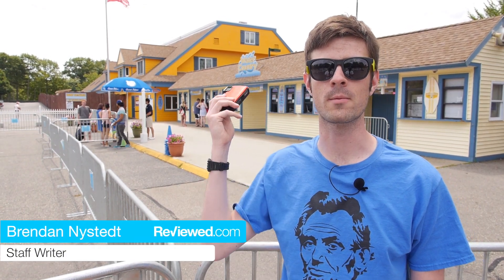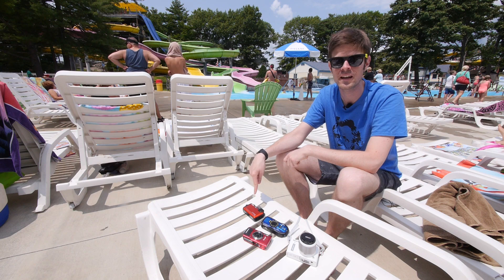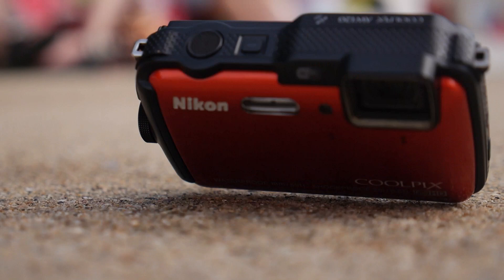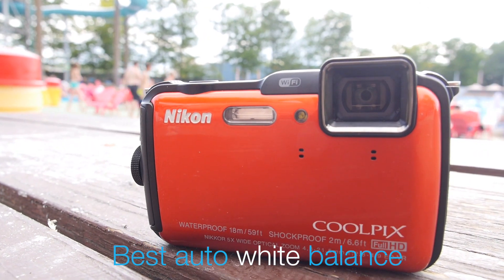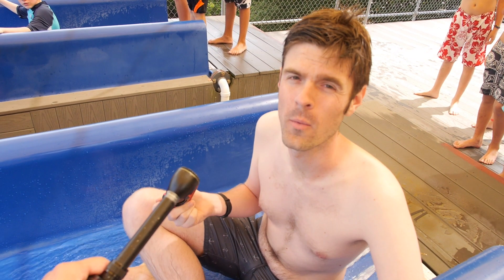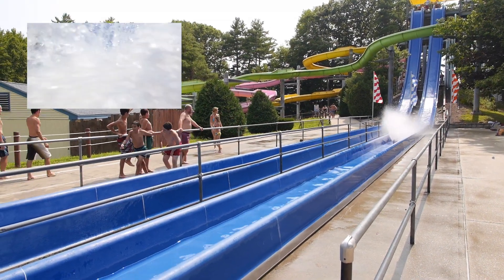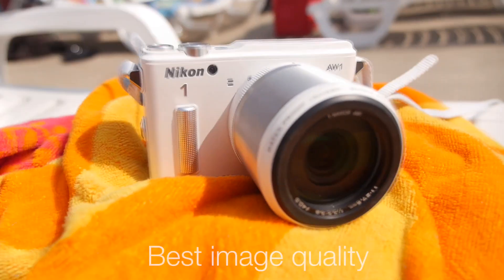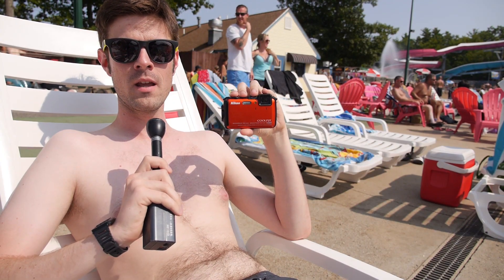2014 Waterproof Camera Roundup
We took a look at this year's crop of toughened up and waterproofed point and shoot cameras and pitted them against each other in a battle to the death. Not really. We went to a waterpark. Check it out!